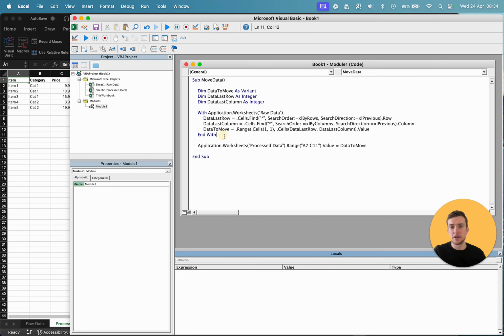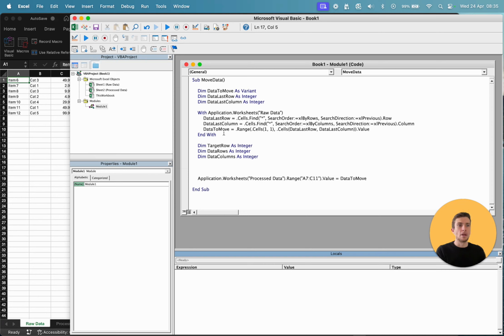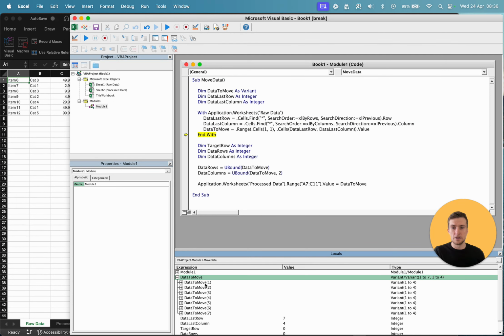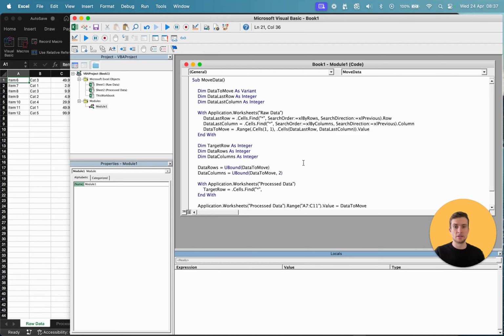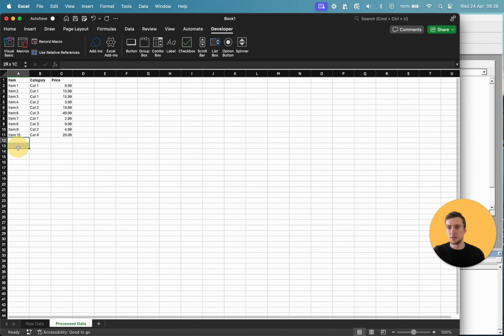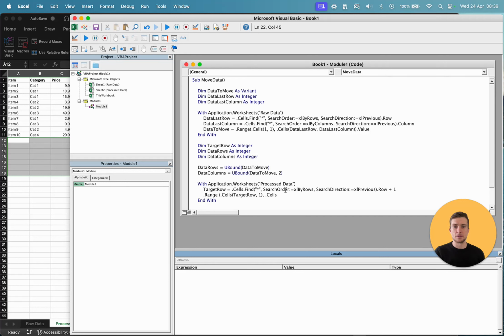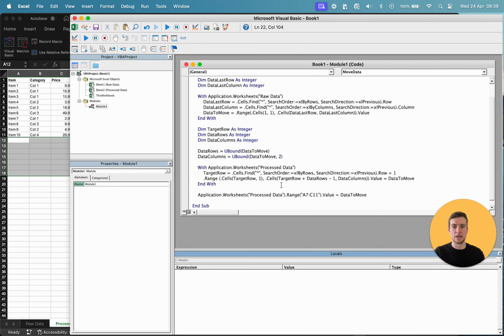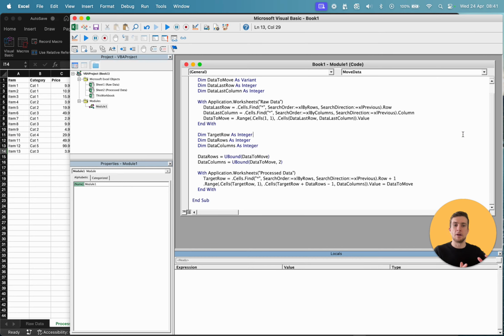100DaysOfVBA Day 6 - Moving a Dynamic Set of Data - Part 2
Today I completed dynamically selecting and writing data from one place in a Spreadsheet to another.

I used the UBound() function for the first time to find the shape of the data and select the next empty row in our Spreadsheet to insert the data